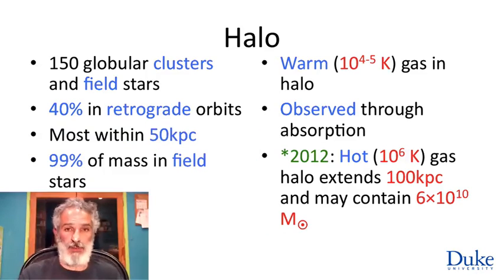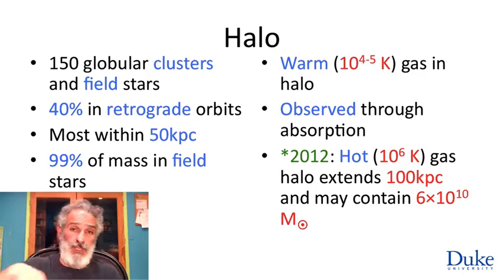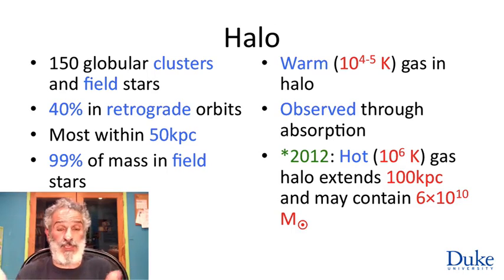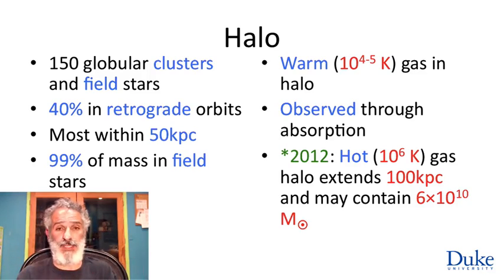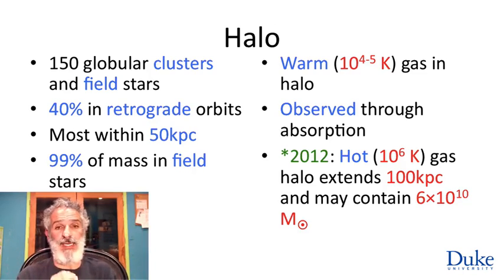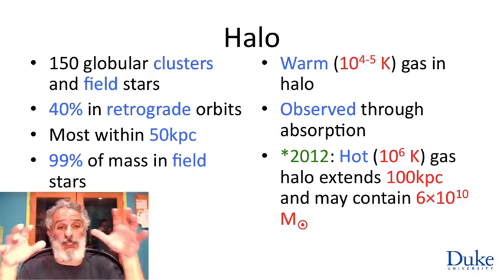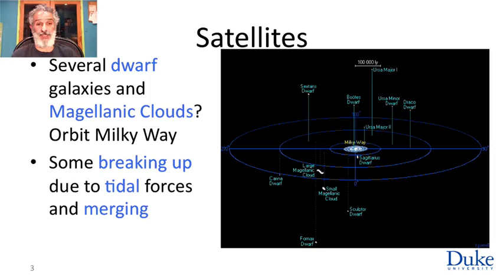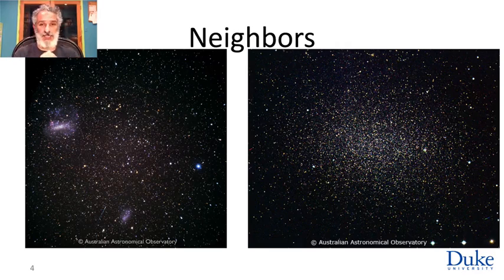10 6 10 6 Halo and Neighbors 05 23